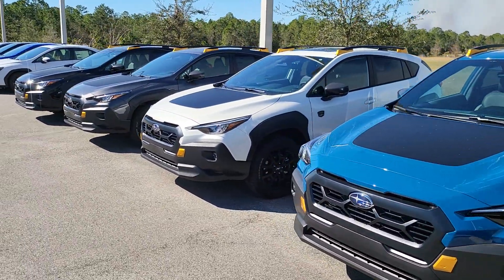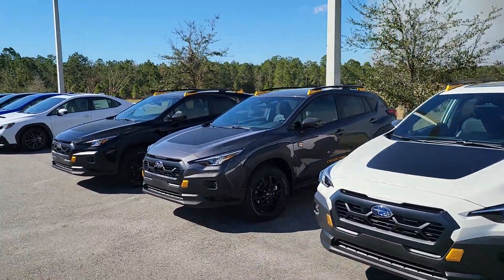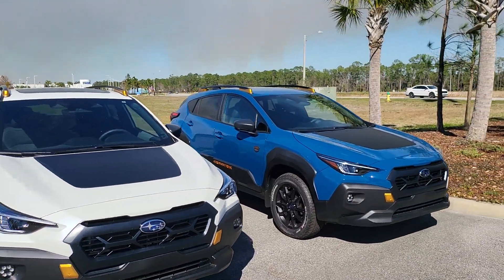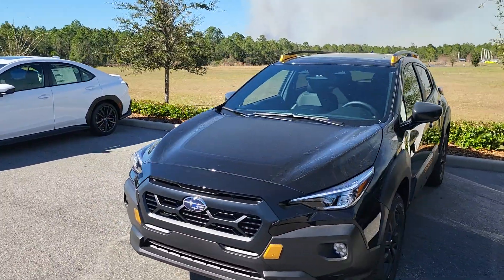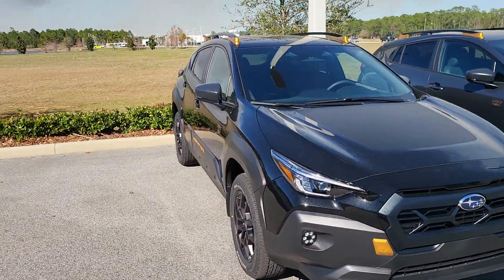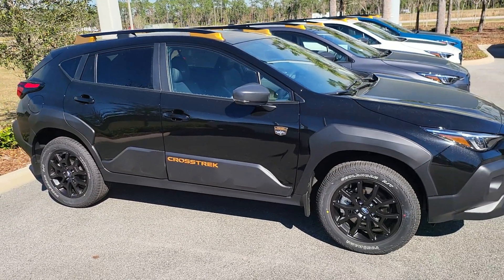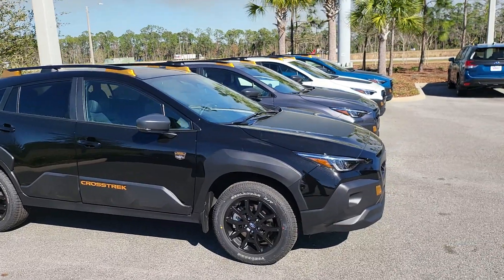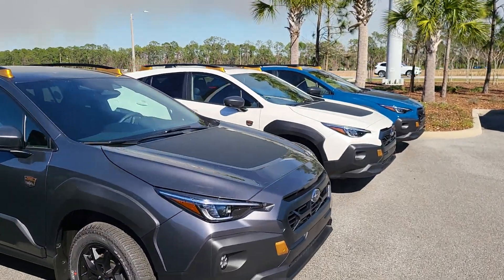VIP Subaru Crosstrek preview for Dana.